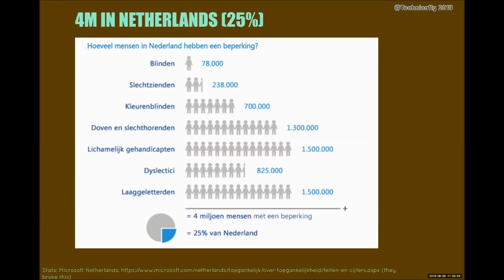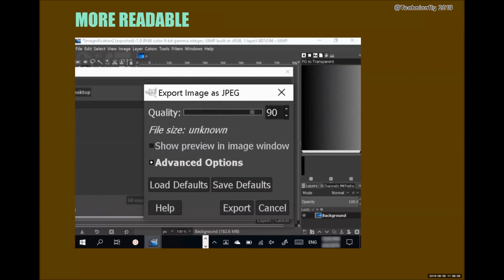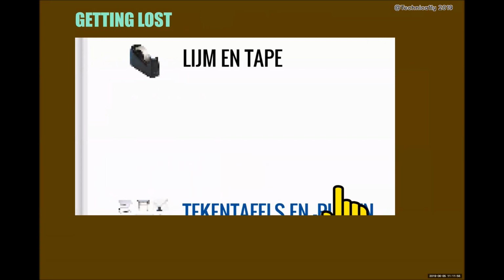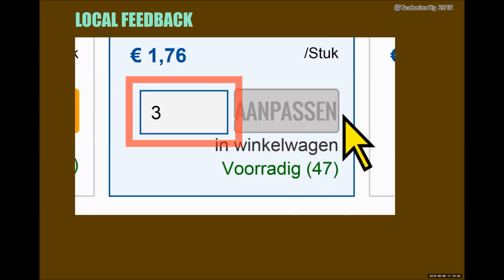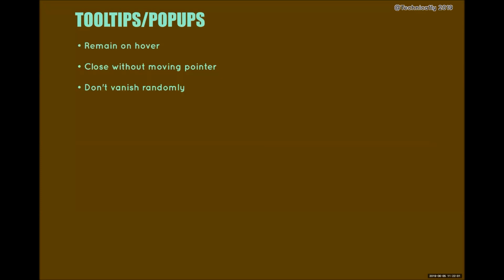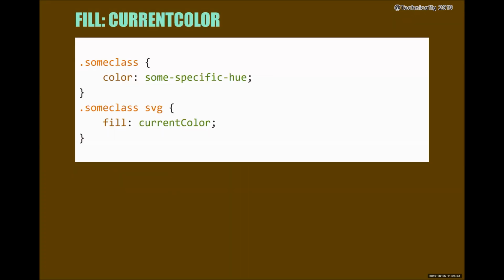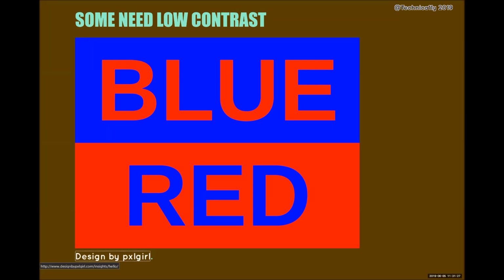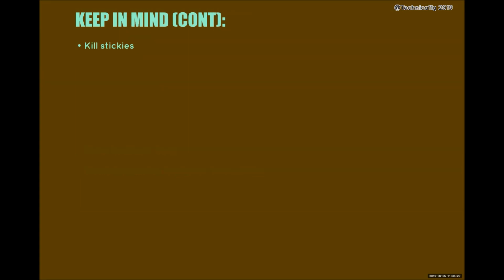"Designing and Coding for Low Vision" featuring Mallory van Achterberg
Mallory van Achterberg, web-auditor extraordinaire and connoisseur of fine whisky and vodka, discusses the do's and don't of designing and coding for low vision.  She is not cat, but she plays one on the internet.

Download the whole file as a .zip file by clicking on the "three dots" menu in the upper right corner of the page and unzipping it on your device.  You can then follow along using whatever assistive technologies you choose instead of relying on the video.

Damien Senger's slides, including video of his talk, on Readability on the Web can be found